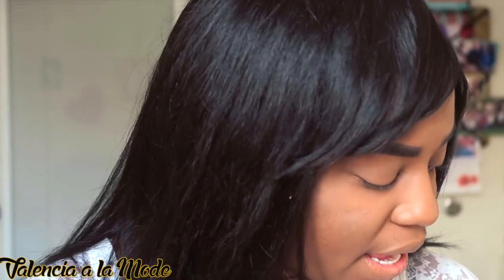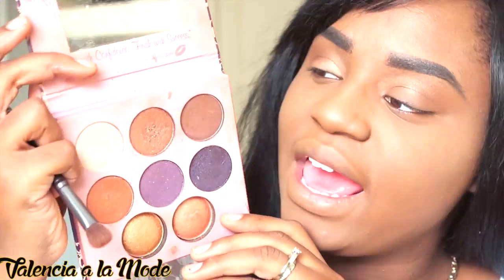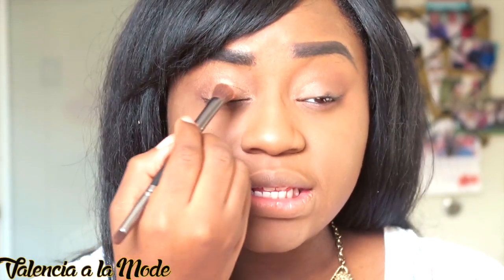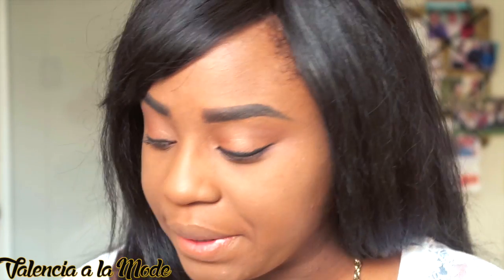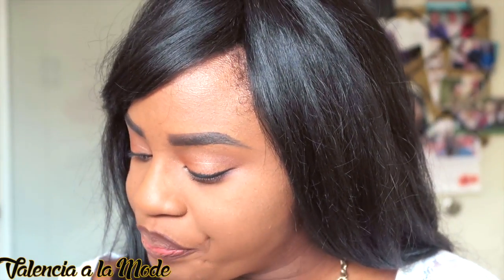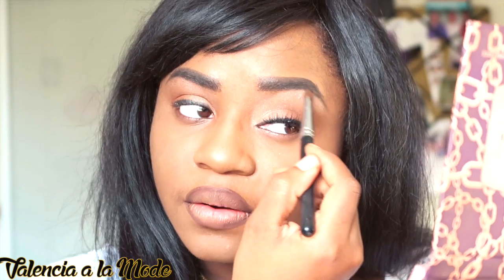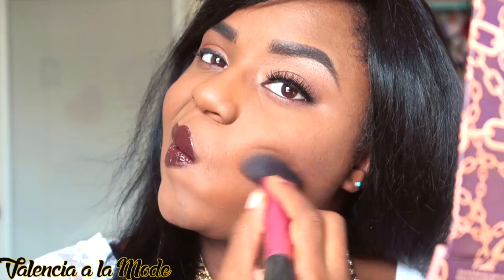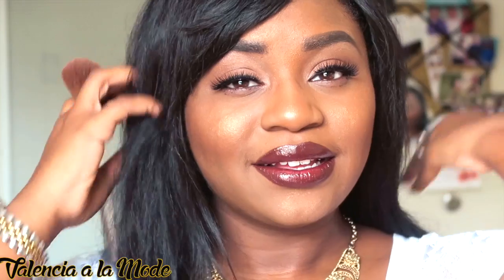Keri Washington's 2017 Golden Globes Makeup Tutorial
The red carpet at this year's Golden Globe Awards was full of beautiful celebrities costumed in equally gorgeous attire. I spend time catching myself up on the newest trends to look out for and I usually end up only catching the highlights of the award presentations. The makeup that I noticed first was worn by the ever flawless Kerry Washington. Her bold lashes paired with bronzed skin and a deep berry lip is a look that I hope catches on this winter/spring because it is as fashion forward as it is timeless!! This tutorial will be ALOT longer than my usual videos so that 1. We have more time to talk and those that wish can get to know more about me and 2. to walk you through my thought process in pulling products for this recreation. Both steps are usually glossed over so this may be a once monthly thing! IDK as of right now!! Either way I hope that you enjoy and I hope to see you soon!!!

Come along with me on my day to day journey on social media!!!